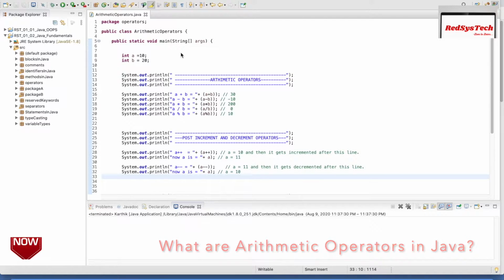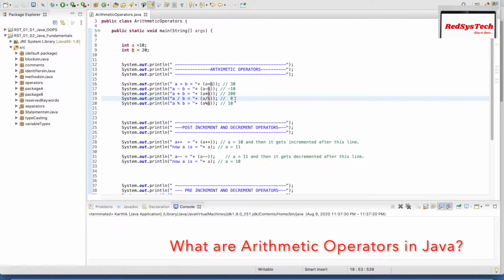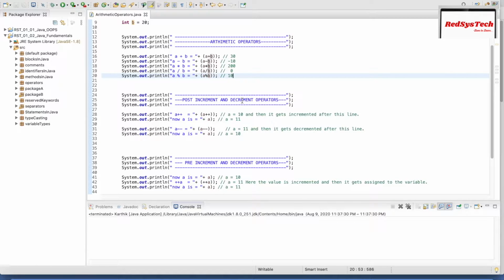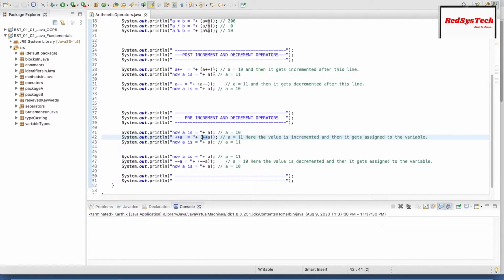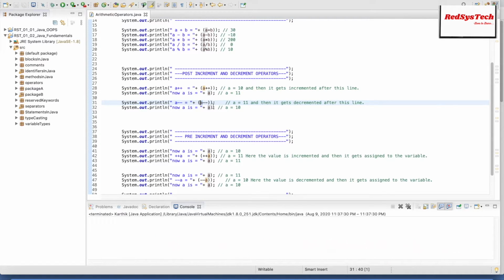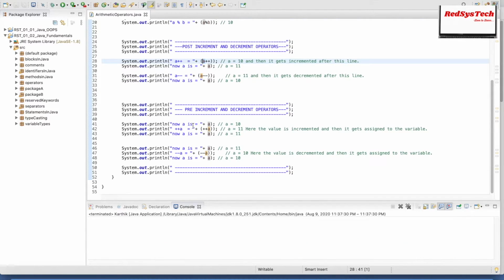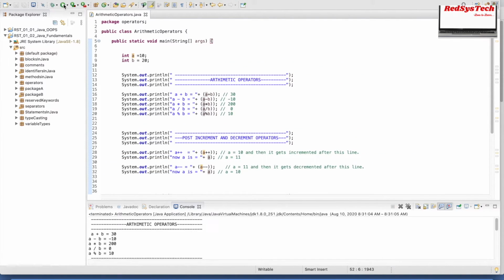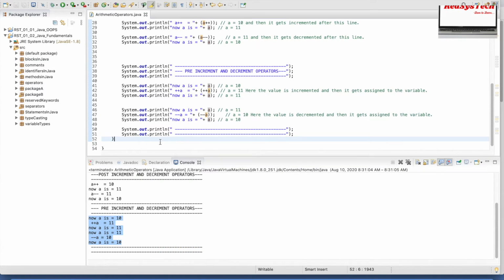Java Operators Tutorial | Arithmetic Operators with Examples for Beginners | Red9SysTech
🚀 Learn Arithmetic Operators in Java in this complete Core Java tutorial designed for beginners, IT professionals, and interview preparation in 2026.

If you are starting your journey in Java programming or preparing for software developer interviews, understanding Arithmetic Operators in Java is one of the most important foundational topics. In this video, we explain everything step-by-step with practical coding examples so you can confidently write Java programs and answer interview questions.

This tutorial is part of our Core Java Full Course for Beginners and IT Professionals, designed to help you build strong programming fundamentals and crack technical interviews in top IT companies.

In this Arithmetic Operators in Java tutorial, you will learn:

✔ What are Arithmetic Operators in Java
✔ How addition (+), subtraction (-), multiplication (*), division (/) works
✔ Modulus (%) operator with real-time use cases
✔ Syntax and coding examples in Java
✔ How operators are used in Java expressions
✔ Common interview questions on Java operators
✔ Beginner mistakes and how to avoid them
✔ Real programming logic building using arithmetic operations

This video is highly useful for:

✔ Software Engineers
✔ Java Developers

💼 Why This Topic is Important for Your Career

Mastering Arithmetic Operators in Java is essential because:

✔ It is a core Java programming concept
✔ Frequently asked in coding interviews
✔ Used in real-world backend applications
✔ Builds logic for Data Structures & Algorithms
✔ Foundation for advanced Java topics like OOP, Collections, and Multithreading

If you are preparing for companies like TCS, Infosys, Wipro, Cognizant, Accenture, or product-based companies, this topic is absolutely mandatory.

📌 Topics Covered (Chapter Wise)

00:00 Introduction to Java Operators
00:30 What are Operators in Java
01:10 Arithmetic Operators Explained
02:00 Addition and Subtraction in Java
03:00 Multiplication and Division
04:00 Modulus Operator (%)
05:30 Practical Coding Example
06:30 Interview Questions & Tips

✔ Interview-focused content
✔ Step-by-step learning approach
✔ Perfect for placement preparation

🚀 Boost Your Java Skills

This video is part of our structured learning path:

👉 Core Java Basics
👉 Java Operators Series
👉 Java Interview Preparation 2026
👉 Coding Practice for Beginners
👉 Full Stack Java Developer Roadmap